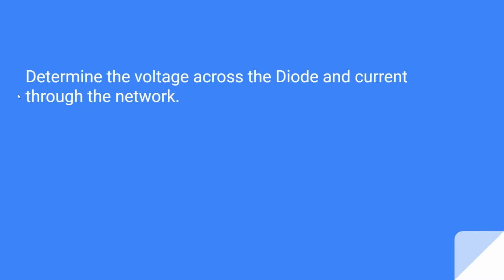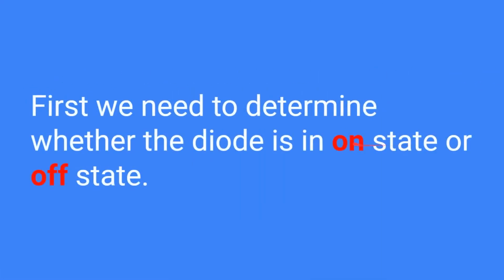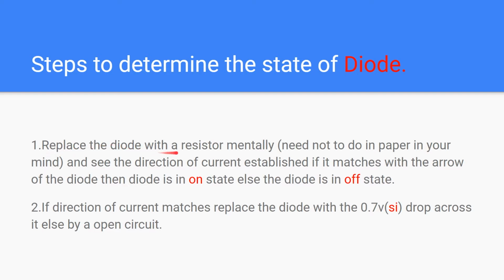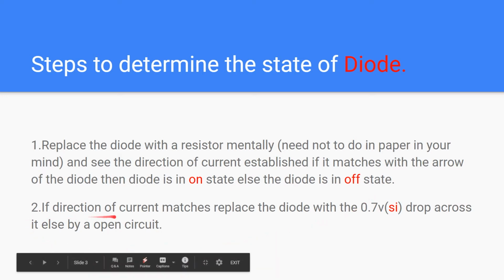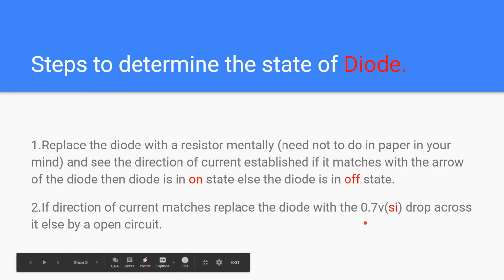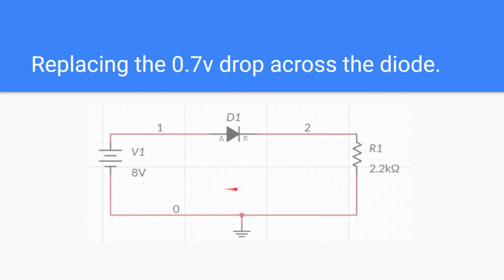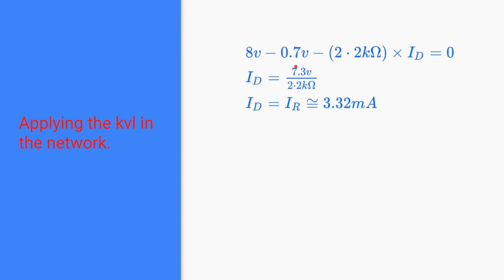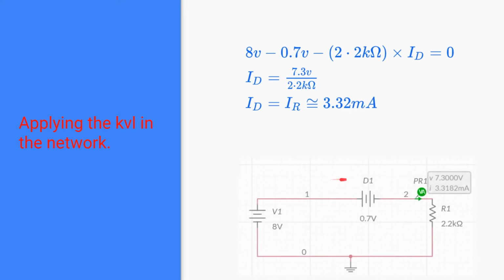Determine the voltage across the diode and current through the network.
This is the first example from the edc series and i will be uploading many more.